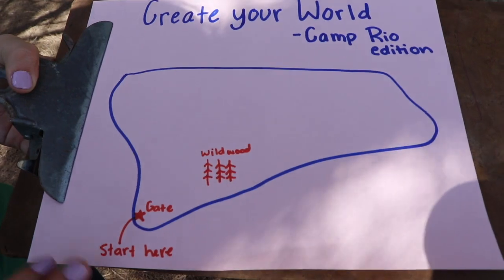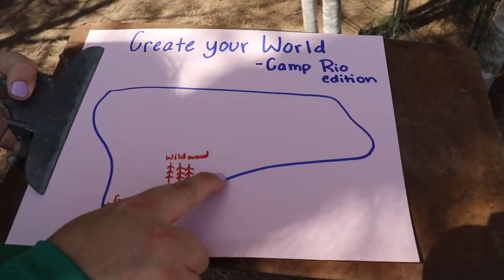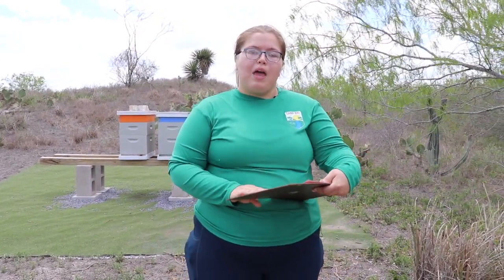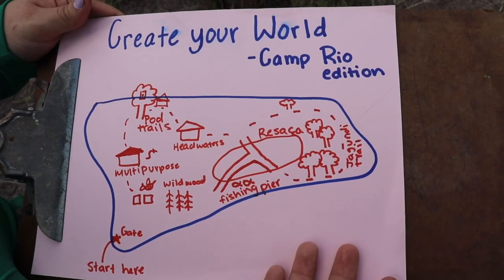Map Your World at Camp RIO